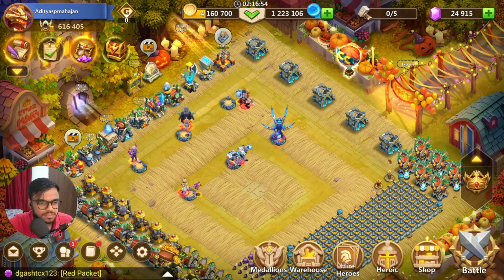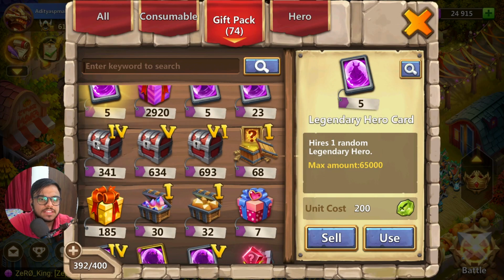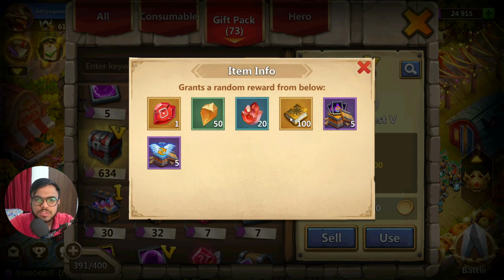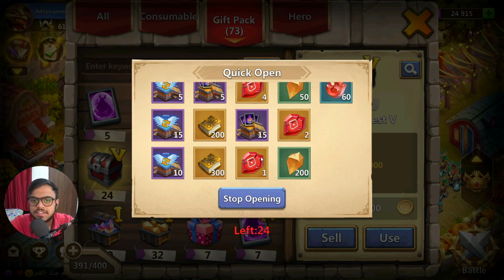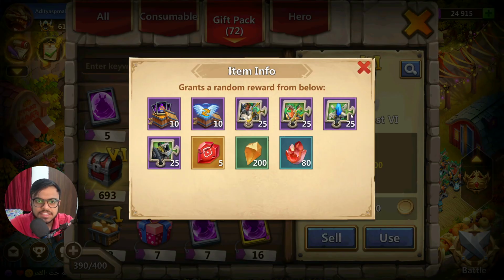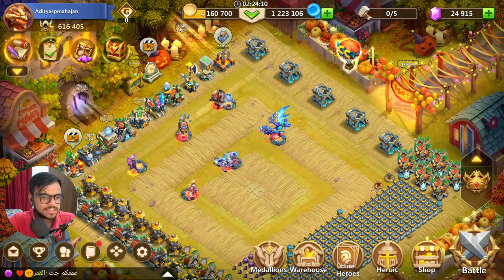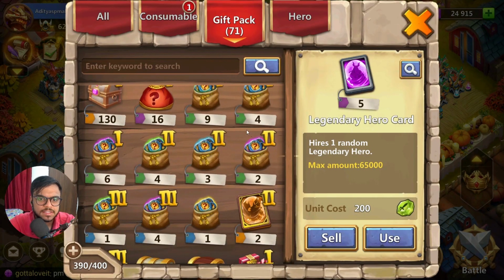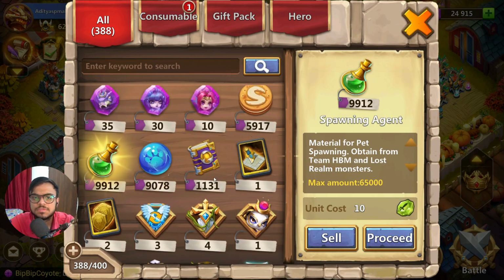All Castle Chests | Mega Resources Opening | Castle Clash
17 Castle Chests resources opening

⭐ Tags ⭐
- Aditya Mahajan
- castle clash
- Mako Warrior clash
- Mako Warrior castle clash
- Void Night
- Flame Darkloard
- Young Spark
- Jewellee
- Spider Queen
- Pack
- Castle clash
- 3 in 1 Pack
- Mako Warrior
- castle chests